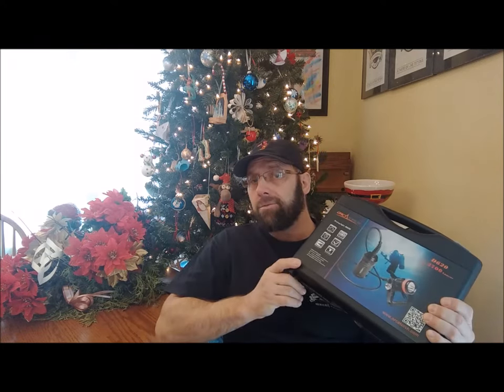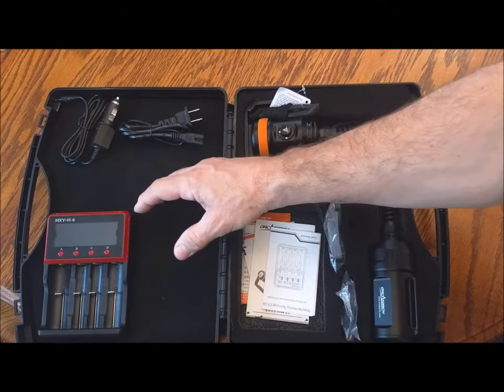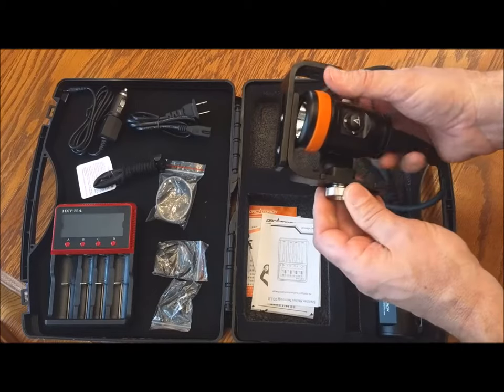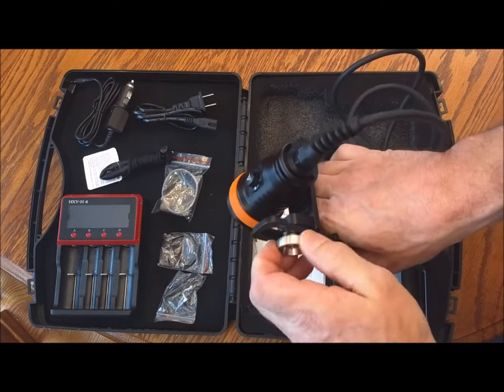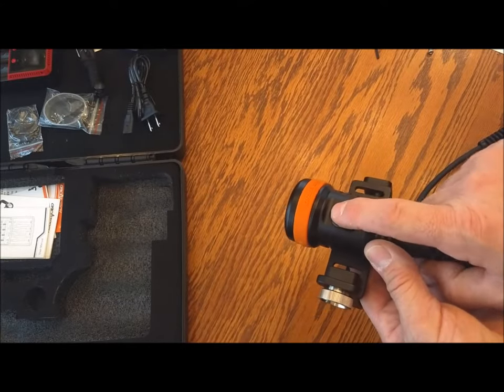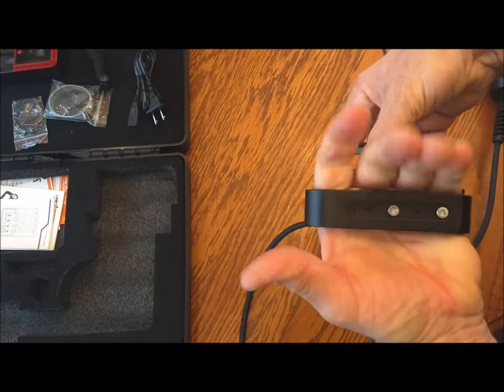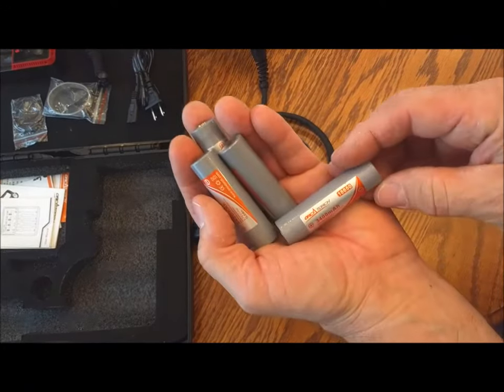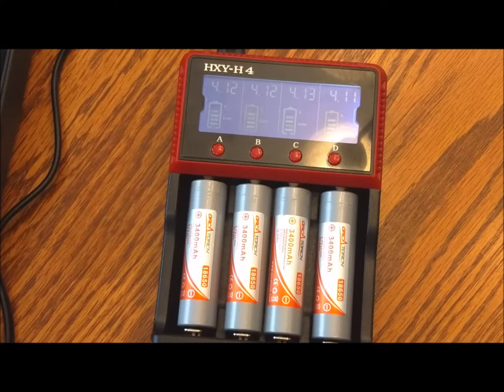OrcaTorch D620 canister Scuba diving light Review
Hey folks, I was recently sent this canister light by OrcaTorch to review. I must say I am impressed with it overall and would easily recommend it for most Scuba use.

...or a tank of air :)